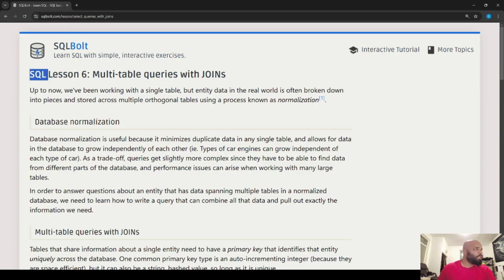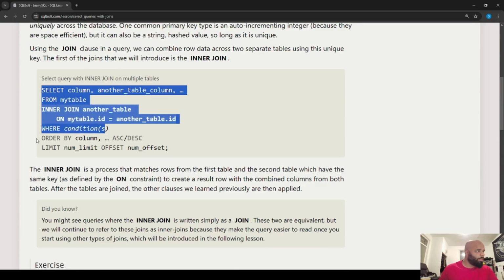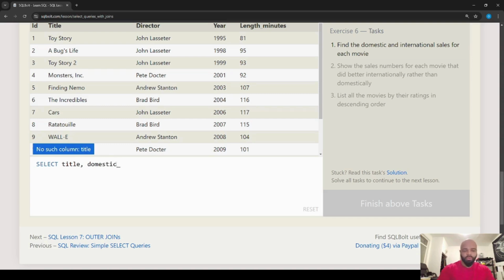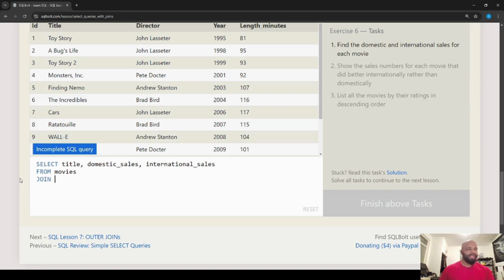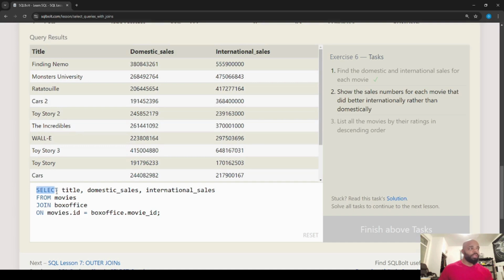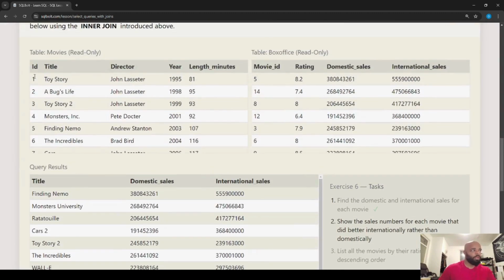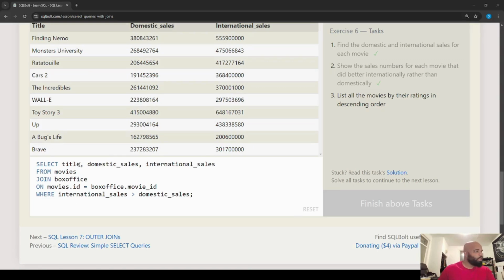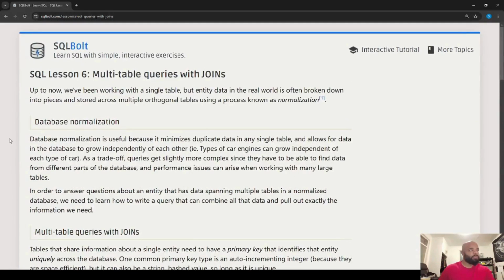SQL Lesson 6: Multi table queries with JOINs